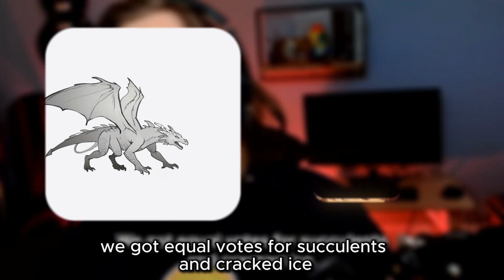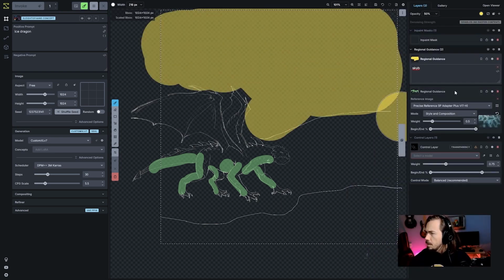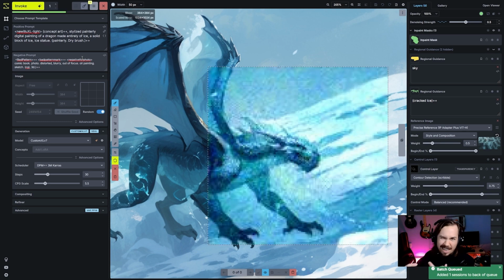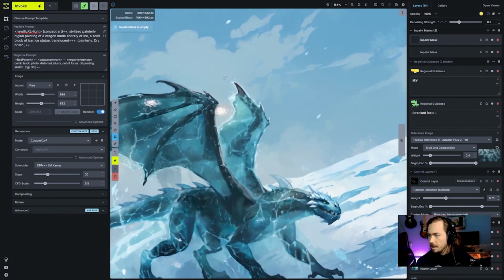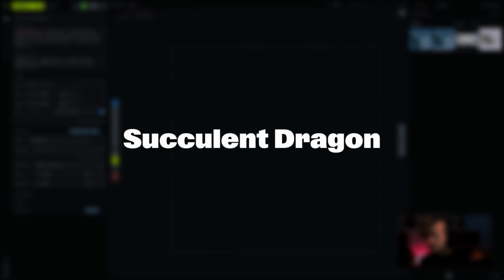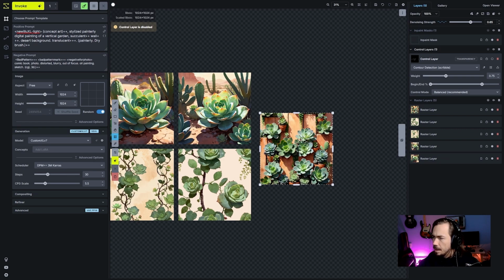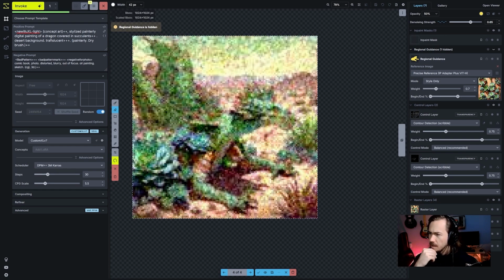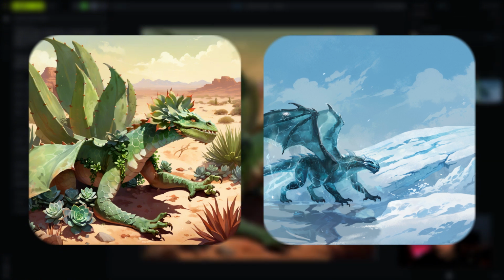How to render specific textures onto your sketches with AI.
In this week’s Studio Session Short, Kent demonstrates advanced techniques to overcome model limitations in generative AI, focusing on creating intricate designs like ice and succulent-themed dragons.

Chapters (AI-Generated):
00:00 Introduction – Exploring creative control in generative AI
00:43 Workflow 1: Create a dragon with a sketch and reference image of ice
09:30 Community member shares their work
09:45 Workflow 2: Create a dragon with a sketch and reference image of succulents

Invoke Studio Session Shorts are clips from our live recorded Studio Sessions, which take place every Friday on Invoke’s Discord channel. We take a design challenge from our community and spend an hour working through it while community members follow along, ask questions, and design with us.

Ice reference image from Cyril Kessin on Artstation